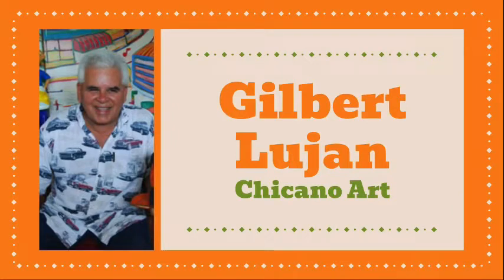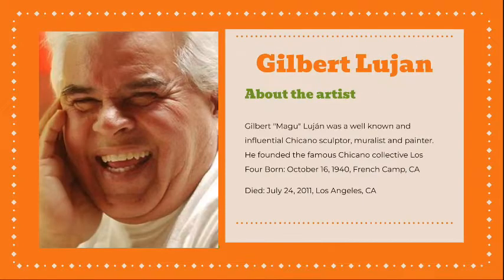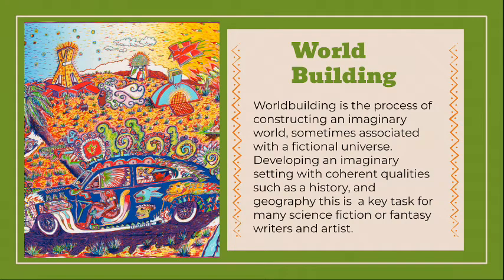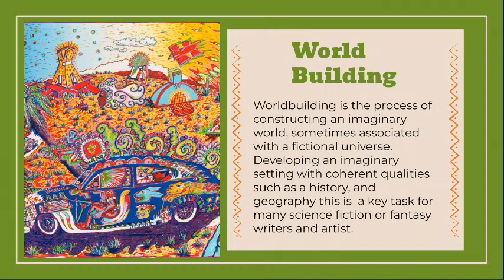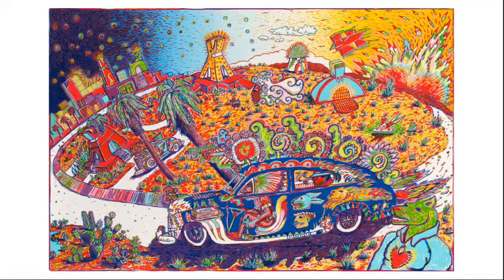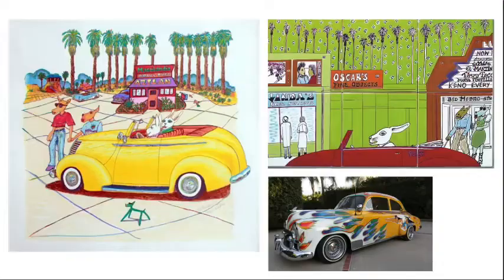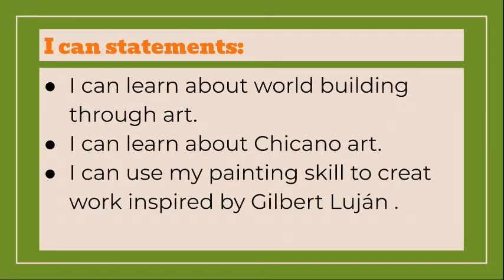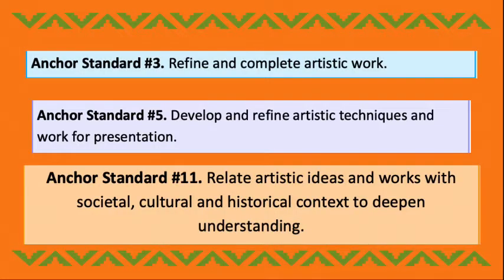World Bulding: Gilbert Luján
14th VIRTUAL Art Class - World Bulding: Gilbert Luján

Hello Everyone!
Lesson for the Week of March 7, 2022

I Can Statements:
•  I can learn about world building through art.
•  I can learn about Chicano art.
•  I can use my painting skill to creat work inspired by Gilbert Luján .

New Mexico Core Arts Standard: Anchor Standard #3,#5, #11

Materials:
•  small water cup
•  Black Crayon, marker or colored pencil
From the art kit
•  1 pieces of white paper (DO NOT USE 8.5x11 )
•  watercolor (if your class does not want to use watercolor feel free to use crayons)